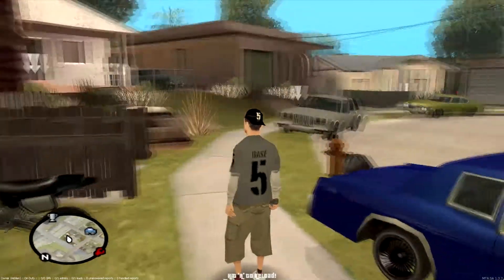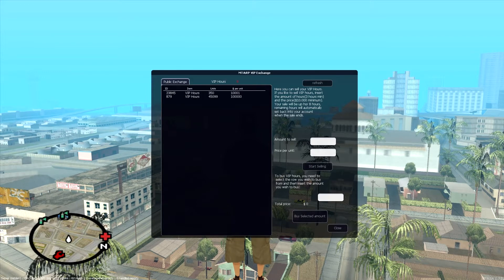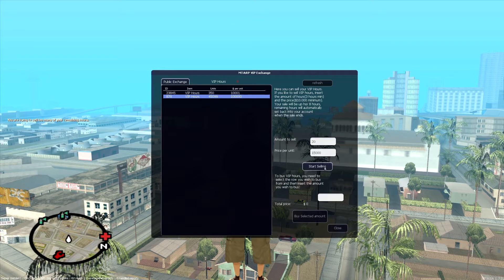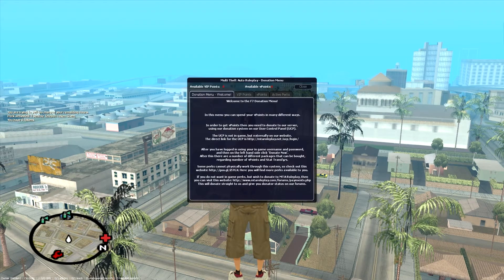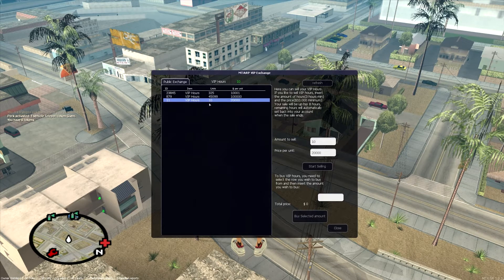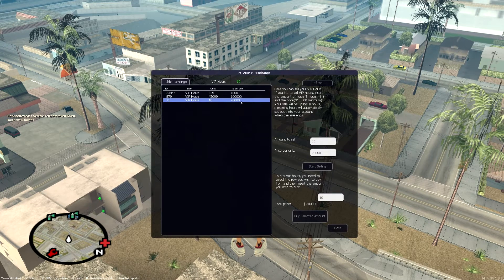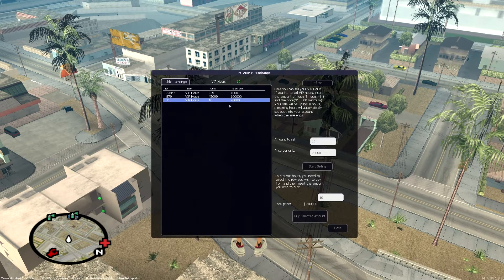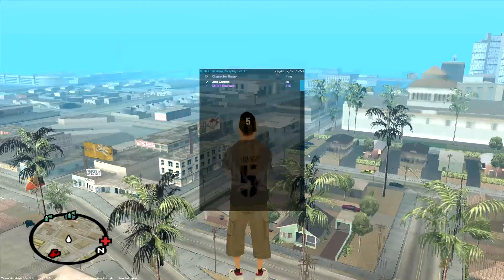My Video of the New Exchange System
Tell Mittell mines totally better lol